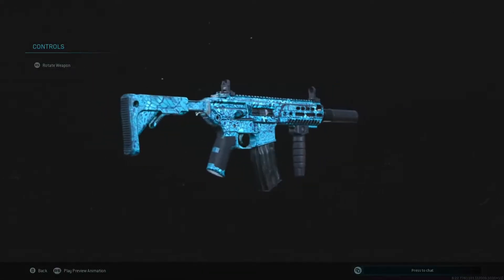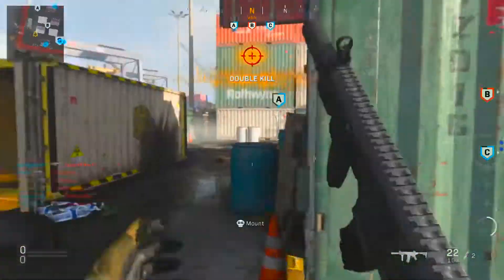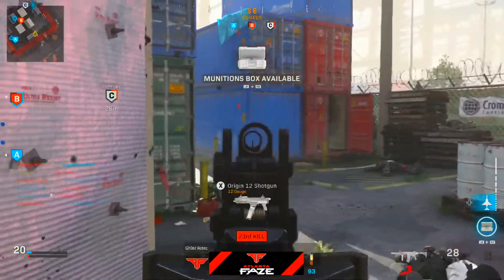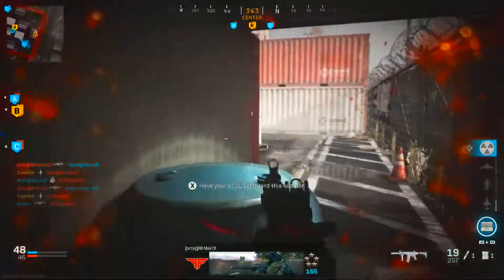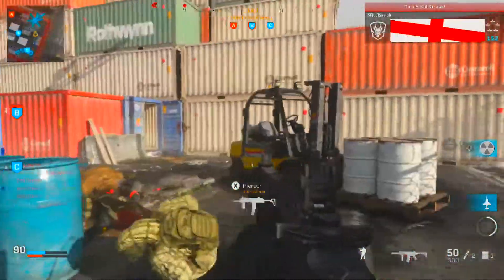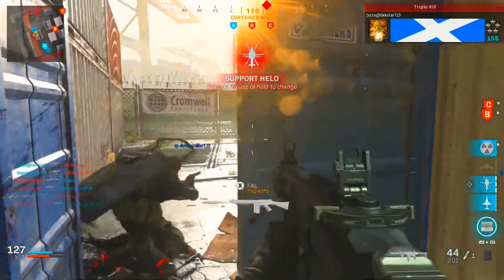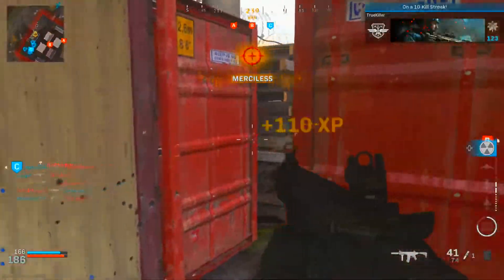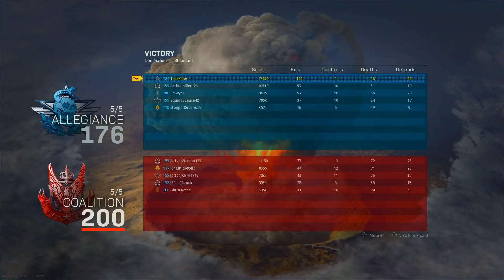162 KILLS! NEW OVERPOWERED M13 CLASS SETUP IN MODERN WARFARE! BEST M13 CLASS MULTIPLAYER/WARZONE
162 KILLS! NEW OVERPOWERED M13 CLASS SETUP IN MODERN WARFARE! BEST M13 CLASS MULTIPLAYER/WARZONE

In this video I showcase NEW BEST M13 CLASS SETUP IN MODERN WARFARE
For Multiplayer and Warzone after the NEW Update 1.23! The NEW NO RECOIL M13 Class Setup is so Overpowered in Multiplayer and Warzone in Season 4! If you guys didn’t know already weapons such as the MP5 and the Grau 5.56 recently received a nerf but after the Nerfs the M13 is now one of  the Assault Rifles in Modern Warfare when using these Attachments. The M13 is one of the Best Guns In Modern Warfare with these specific attachments. Also these attachments have turned the M13 Class Setup into one of the Best Class Setups in Modern Warfare so I definitely recommend you guys trying the M13 out with these attachments because this Fastest Killing M13 Class Setup instantly melts. This Class Setup is Overpowered and in my opinion the M13 is one of the Best Guns in Modern Warfare with these Attachments! The attachments that I use on this Fastest Killing M13 Class Setup make it one of the Best Class Setups In Modern Warfare After Update 1.23!

Xbox: vTrueKiller

Thank you so much for checking out this video! Everyday I release One Video which is usually a Call of Duty Modern Warfare Best Class Setups with a High Kill Gameplay or a Tactical Nuke Gameplay!